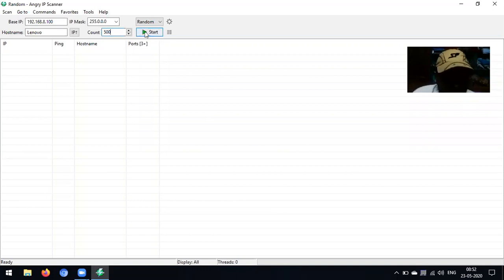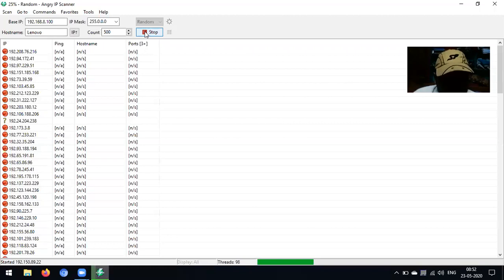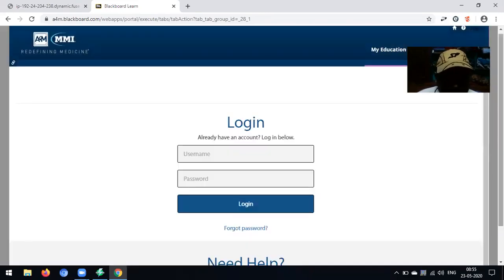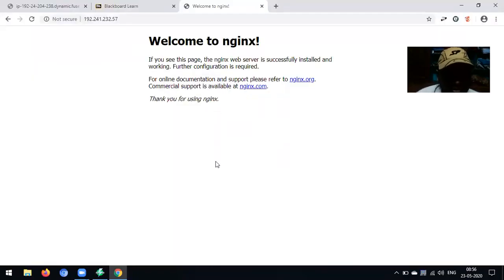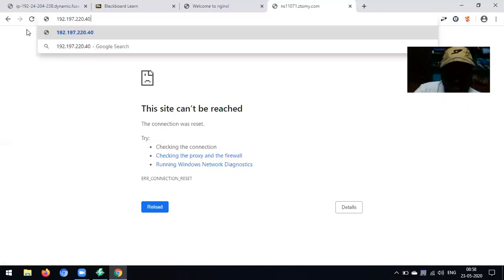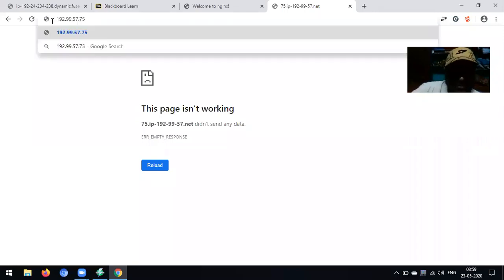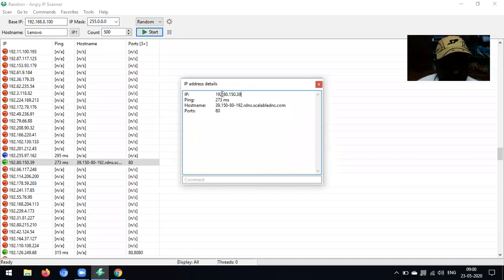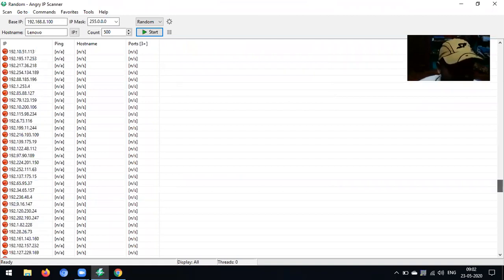How hackers are using angry ip scanner to access your home camera?